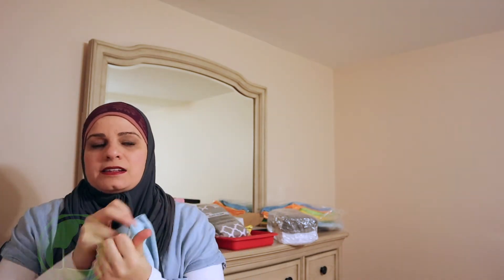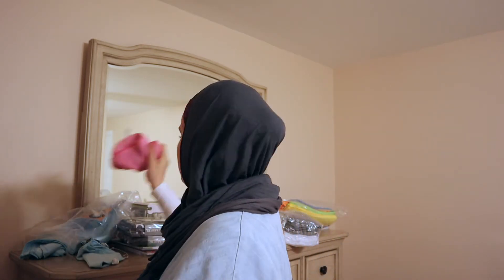Amazon Haul Kitchen essentials 2021 | Make life easier (Great Finds)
I can't live without these.  These are staples in my home and make everyday life run smoother.  from what cleaning towels work best to how to squeeze lemons even when you hands hurt.  Easy baking cleanup and mats to keep the counter organized and clean.
Always check for any extra discount in the links

Here are the items
Large Dish Drying Mat
Hand Towels
Glass Cleaning cloth
Microfiber Cleaning Cloth
Silicone Baking Mat
Tea infuser for Pot
Tea Strainer Mesh ball for loose tea
My Favorite pure Ceylon Tea
Silicone baking brownie pan
Vegetable Chop Wizard

Amazon Program Links

Prime Wardrobe
Amazon Audible
Amazon Personal Shopper;
Gift Amazon Audible
Amazon Business
Kindle Unlimited
Amazon Wedding Registry
Amazon Baby Registry

purchases